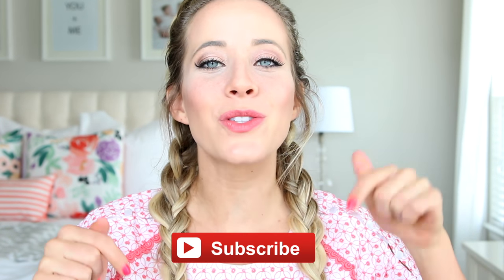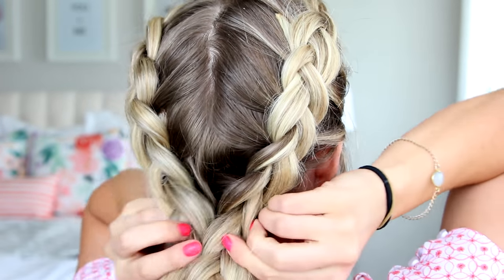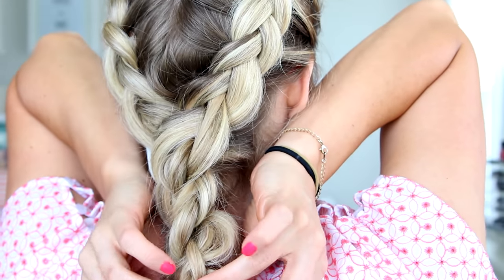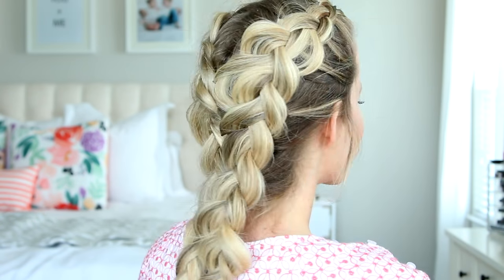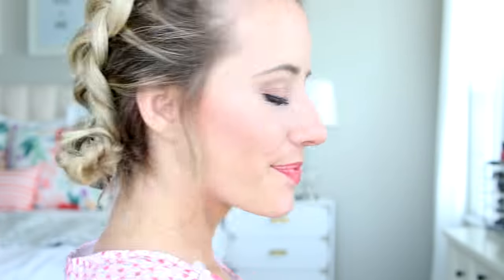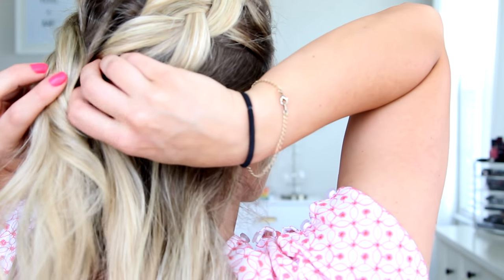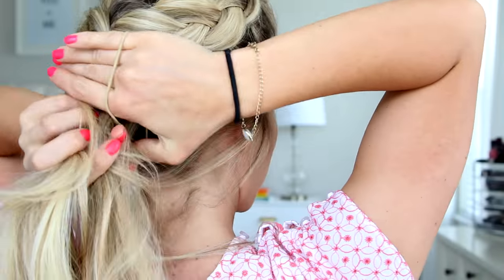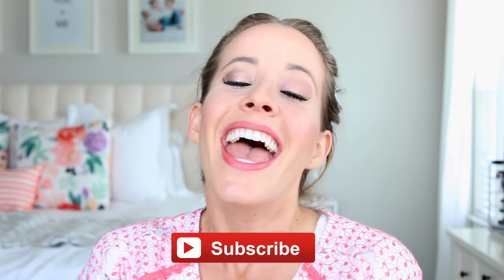9 ways to boxer braids!!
TOOLS I love and use

Any wand $39 + Free US shipping. (I usually use the 25 mm barrel) Code TWISTME,

EXTENSIONS LUXYABBY for $5.00 off

Ukulele